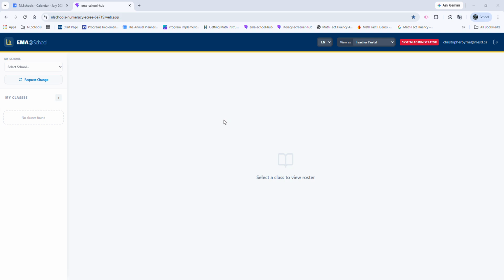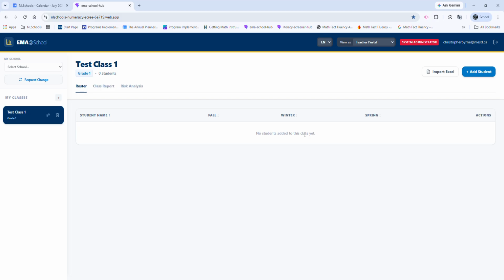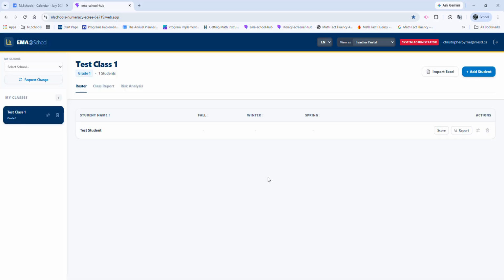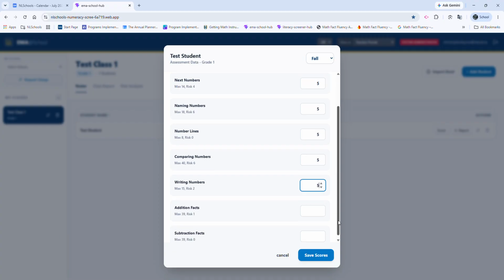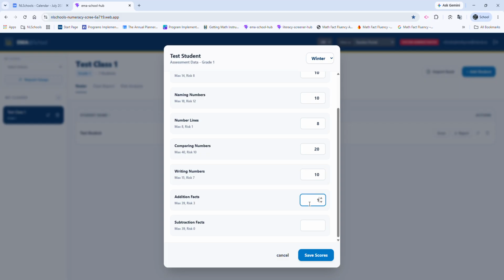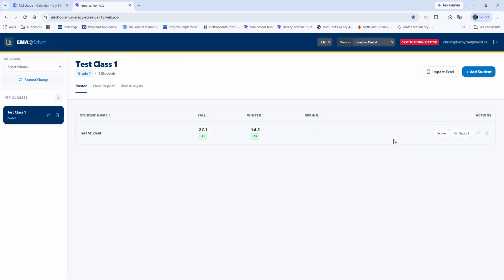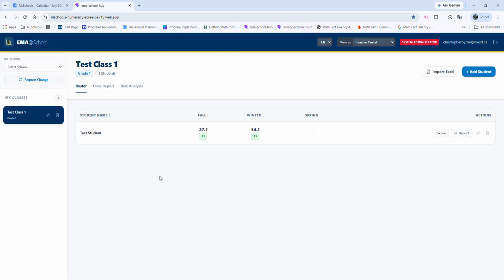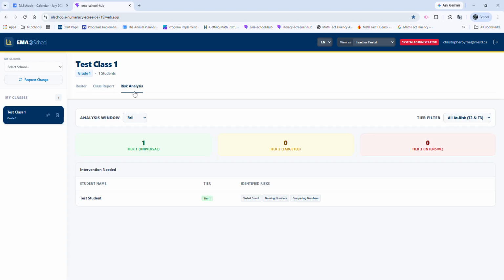Teacher Portal Numeracy